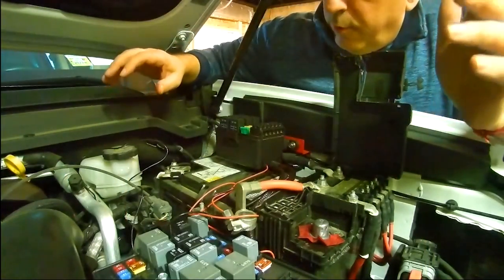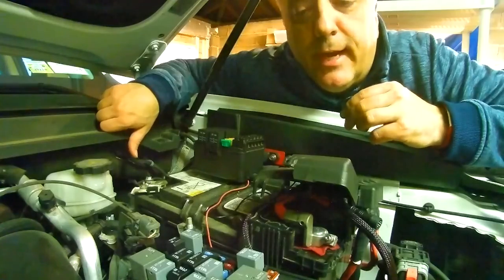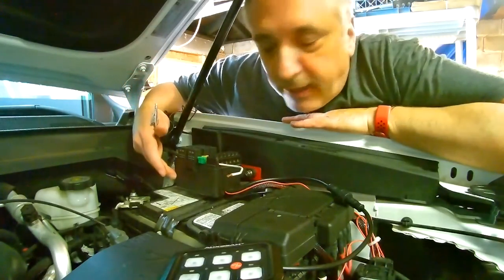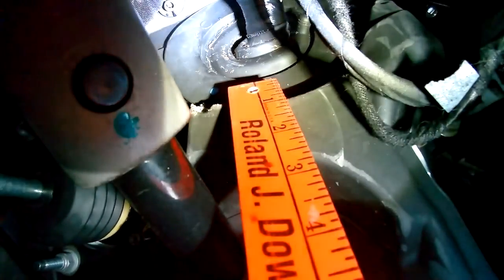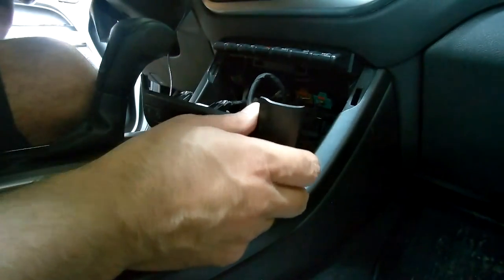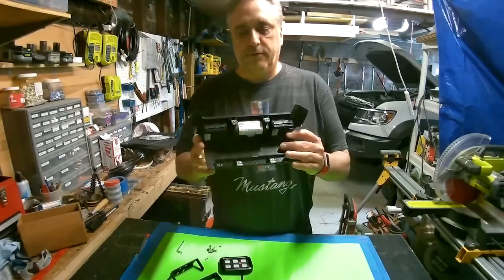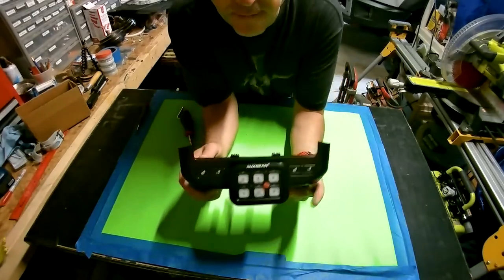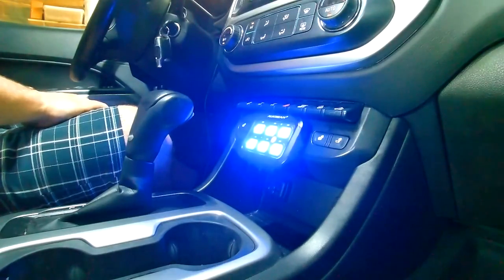Installing a Auxbeam, sPOD or other Switch Control Panel: Chevy Colorado ZR2: Part 2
This video is the 2nd video in 2 part series that shows the installation of the Auxbeam Switch Control Panel inside the cab of a 2021 Chevy Colorado ZR2 (Bison Edition with 2.8L Duramax).  It shows some of the challenges, testing, and need for customer 3D printed fitting.  I installed an older model 6-gang system on my rig, but the bracket for an 8 gang and new RGB models are also available.  Also note that this older Auxbeam design seems to now have been white labeled, I've seen other versions from Nilight, Partol, Kansmart, and others.  This process is also pretty much the same for the sPOD BantamX, which I also have a bracket for on my etsy page (see below).

Tools used in the install: Trim Tool Remover, Allen Wrenches, Standard and Philips Screw Driver, Drill, 3/8" Drill Bit, 3/4 In Bore Hold Drill Bit, Marker, Dielectric Grease. 14 gauge Stripped Wire, Alligator Clips, Needle Nose Pliers, Electrical Wire Crimping and Stripping Tool, Snippers (primarily used for trimming out battery cover and fusebox cover).

Hardware & Material:  Hardware from Auxbeam Switch Box and Controller (I really only used QTY 2 of the longer of the 3 mm screws, but depends on how you decide to mount), 3/4" OD Grommet, with 1/4" ID, split so it can be installed around cable.  Custom 3D Printed Fitting, QTY 2 of 4 mm x 50 mm machined screws, washers, and lock washers.

The custom mount, grommet and hardware I used to attached the Auxbeam Switch to my counsel can be ordered here on my Etsy Page:
- 6 gang
- 8 gang
- 6 and 8 gang RGB Auxbeam
-sPOD BantamX

Tools/Resources Used:
Switch Bracket

Automotive Trim Tools
Drill Bits
Step Drill Bit
Dielectric Grease

*The marks appearing on this post including, but not limited to: (i) GM and the GM Logo; (ii) Chevrolet, Buick, Cadillac, GMC and their respective logos, emblems, slogans and vehicle model names and body designs; and (iii) other marks such as ACDelco and OnStar are trademarks and/or service marks of GM, its subsidiaries, affiliates or licensors.